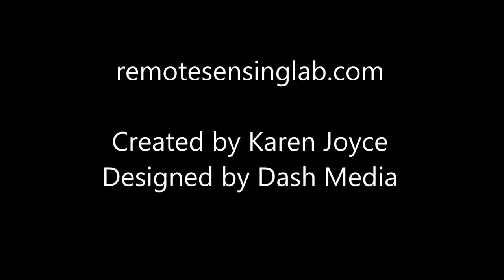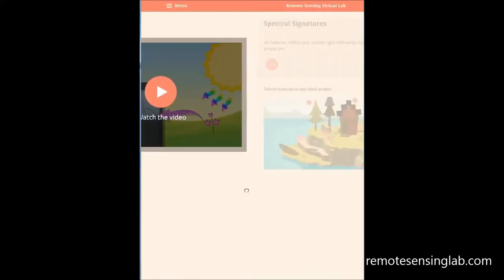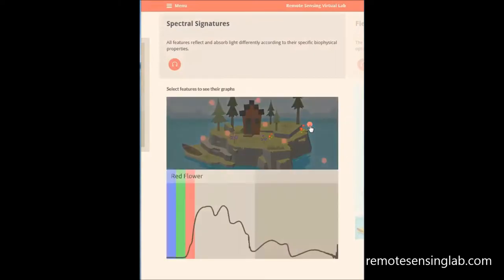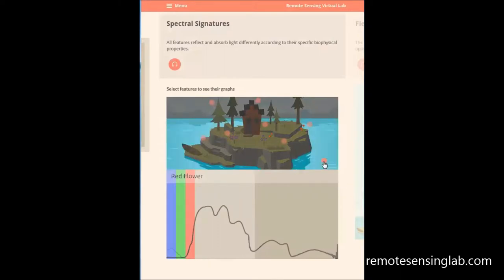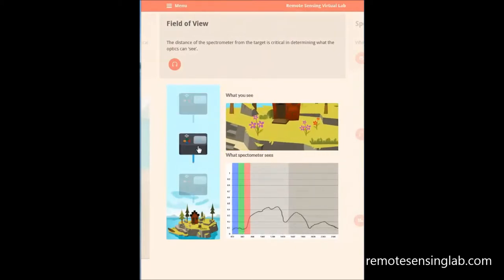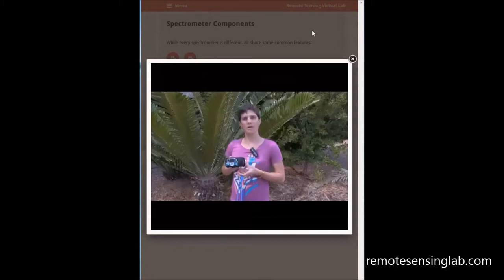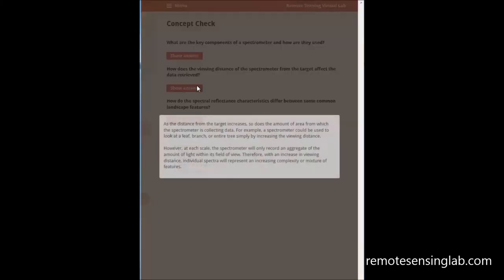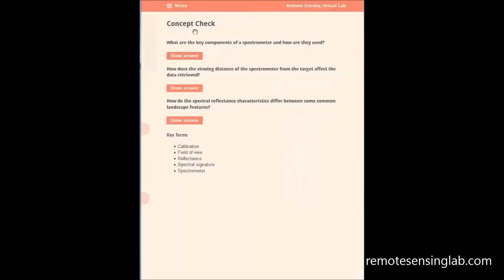Remote Sensing Virtual Lab Promo